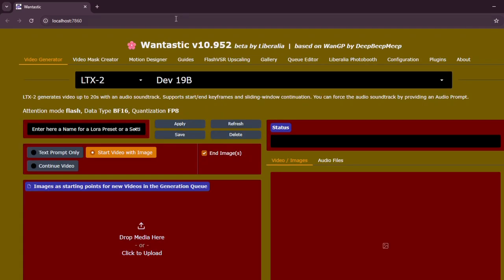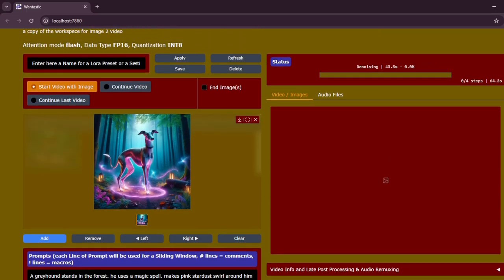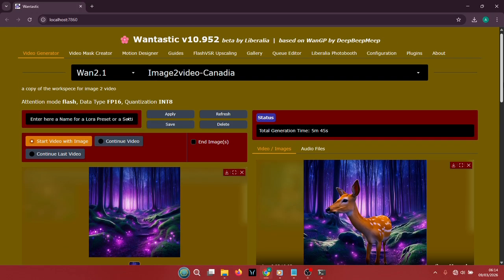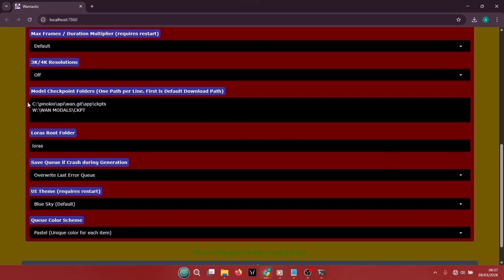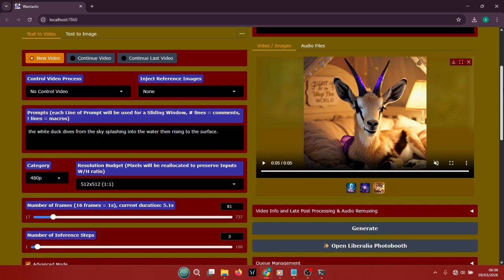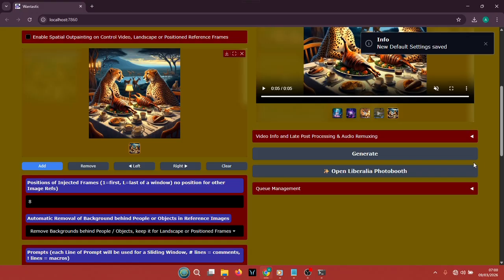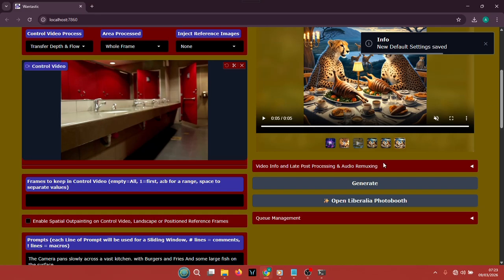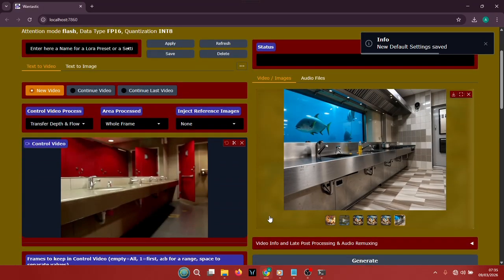How To Use WanGP The Basics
In This Video. We take a look at WAN GP what it does and how it works.
(PS the Wantastic Project is suspended due to problems) however this is a modded version of WANGP. so yours will not look quite the same.